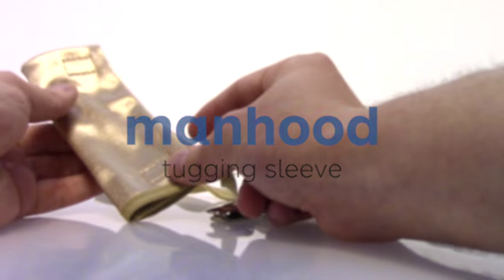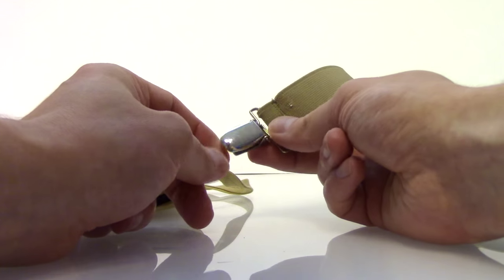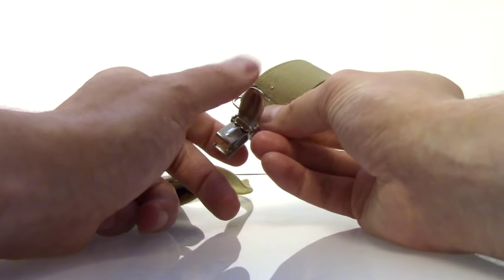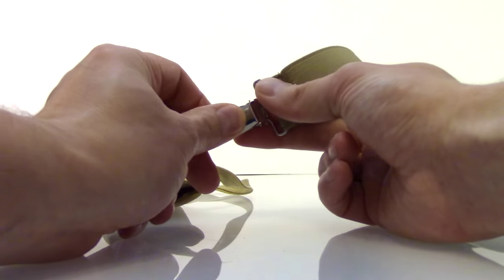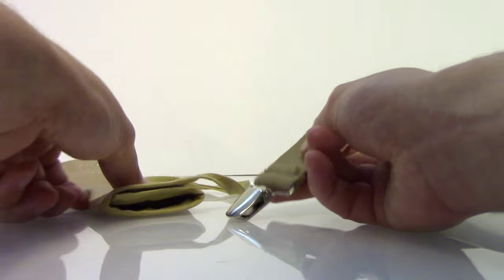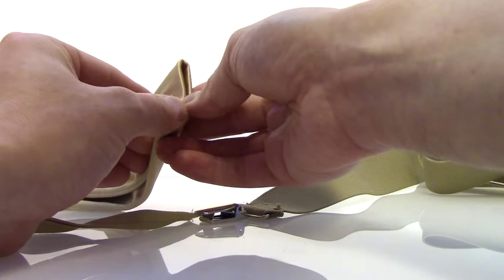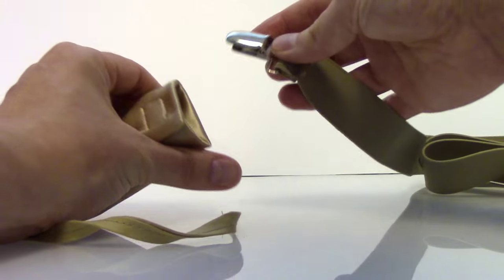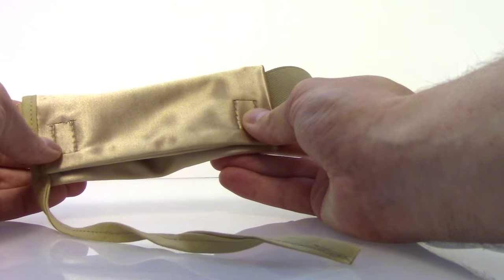Introducing ManHood Tugging Sleeve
The new ManHood Tugging Sleeve provides a more comfortable foreskin restoration routine. Designed from customer requests, the sleeve fits over your tugging device to absorb friction from metal and silicone pieces that rub against your thigh.